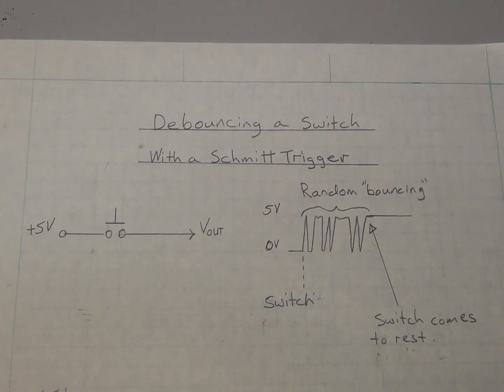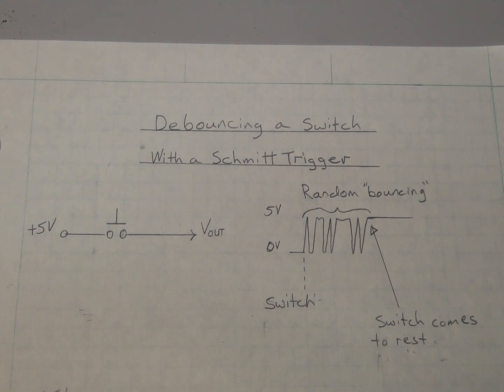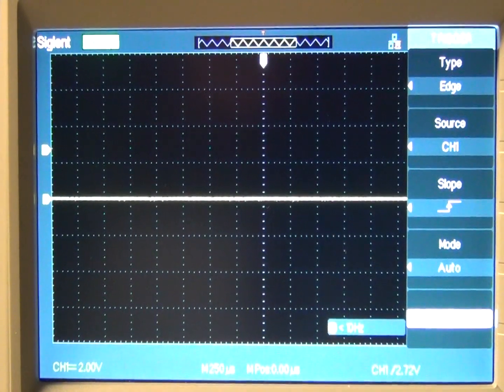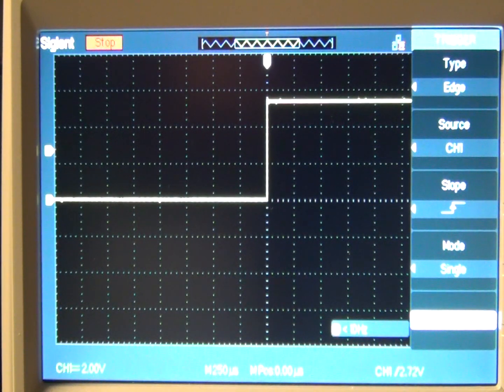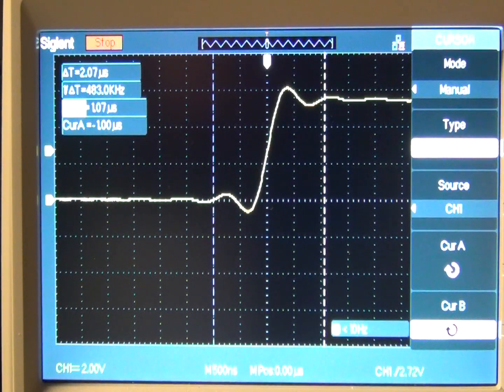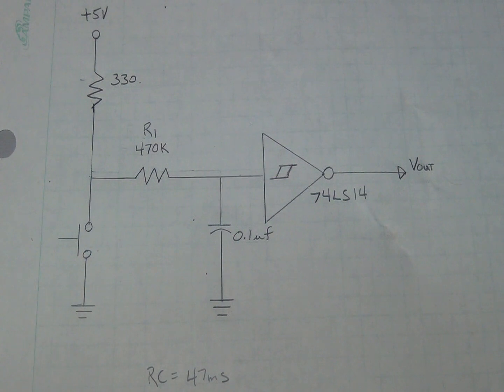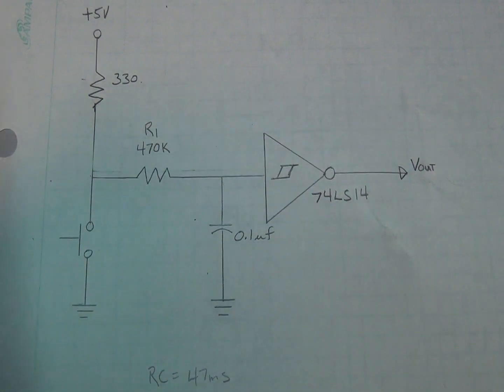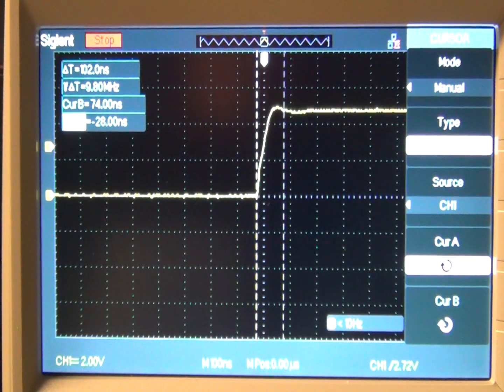Debouncing a Switch with a Schmitt Trigger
Correction at time 2:38, I said 208us, but it is actually 2.08us as can be seen on the scope.